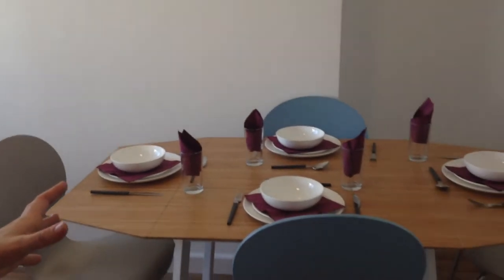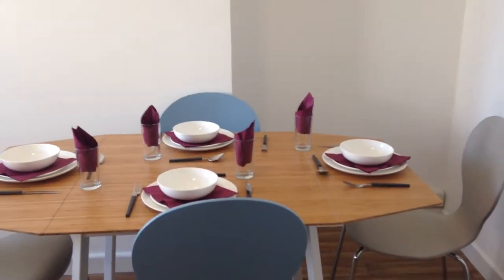How To Rent HMO's Fast!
In this video, Susannah Cole from TGPC talks about the importance of getting dressed!

Dressing a property is essential when it comes to renting out an HMO fast. Staging a newly renovated home with furniture and other cozy objets means that you can take stunning photos that will last you up to 10 years!

And having beautiful photos makes your property stand out amongst the competition. Because remember, professional photos of a dressed home attract premium tenants and ensure your property is rented in no time!

If you want to learn how to make serious cash in property and get exclusive access to property training workshops and mentoring programs, be sure